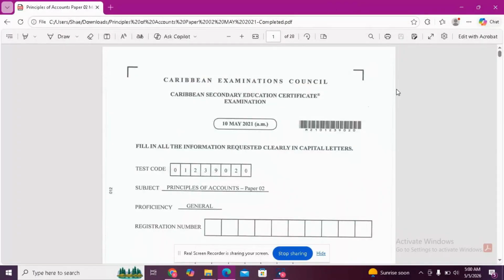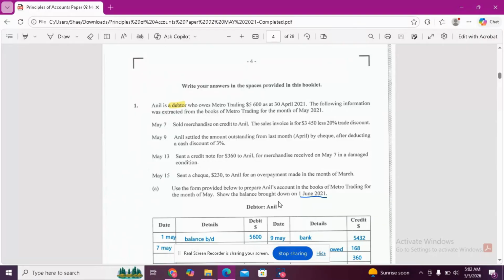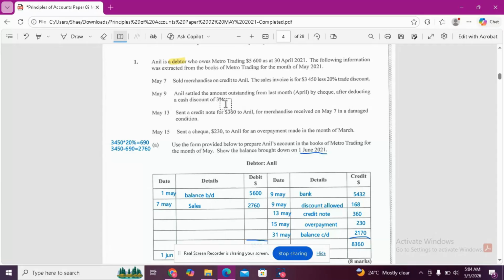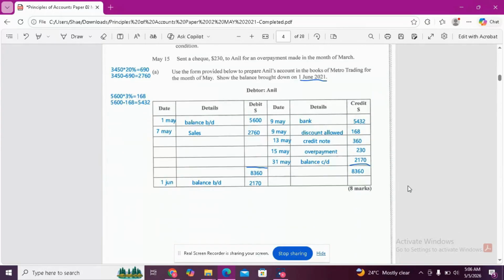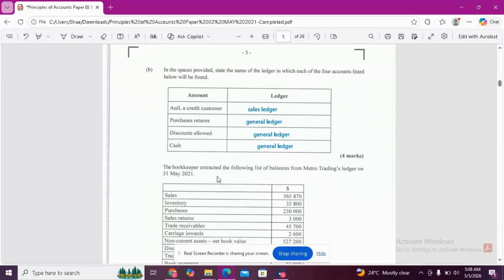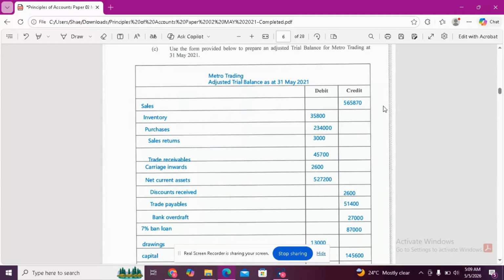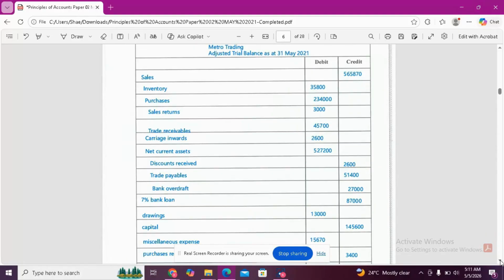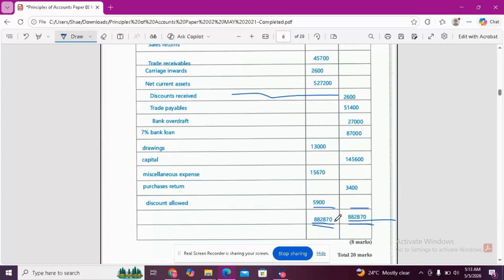May/June 2021 Principles of Accounts Paper 2 Question 1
May/June 2021 CXC Principles of Accounts Paper 2 Question 1

debtors a/c
asdjusted trial balance